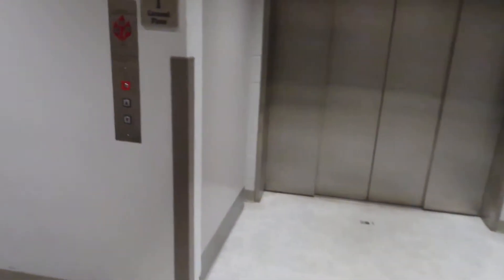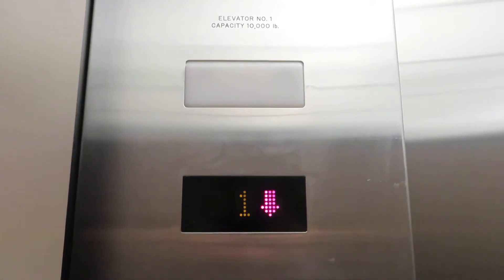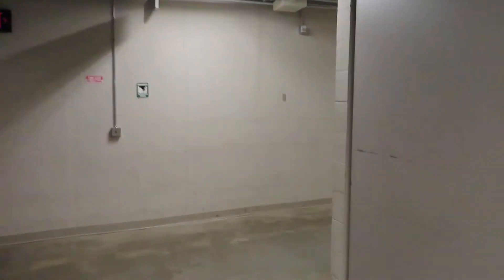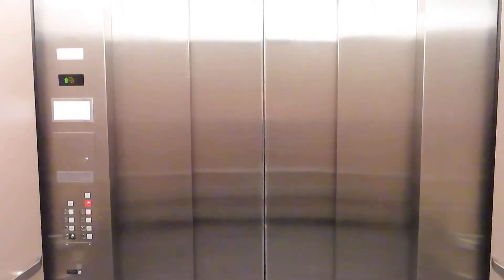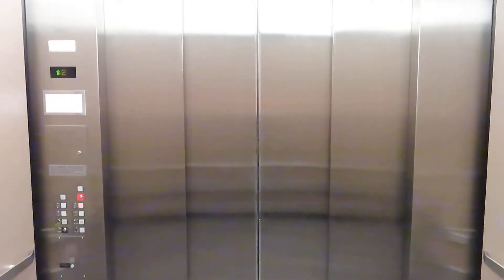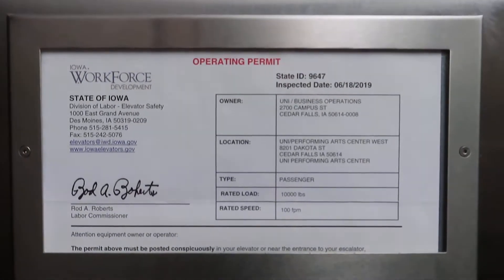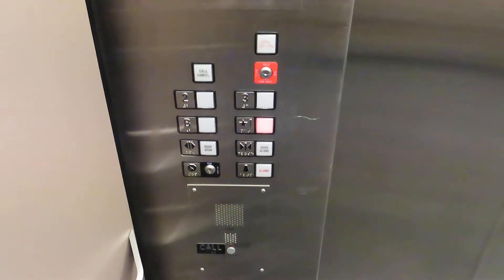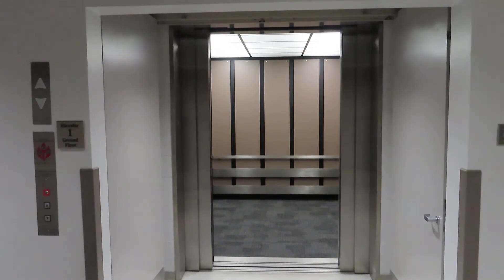Schumacher hydraulic elevator at Performing Arts building, UNI, Cedar Falls IA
Shot 3/5/2020.

I realized I didn't get the angle I wanted to show how deep into the wall the elevator doors were!  Also, despite what I said, there is no other elevator in the building.